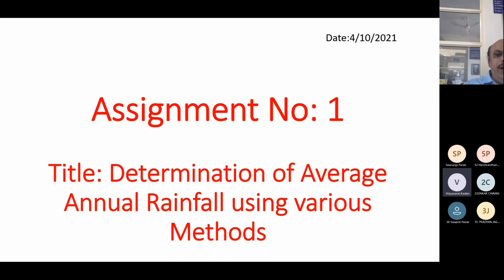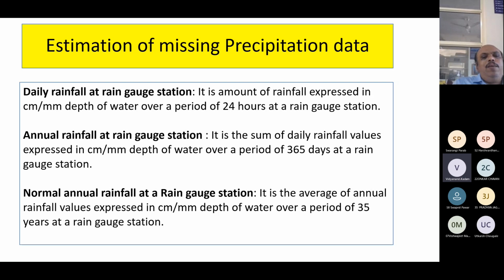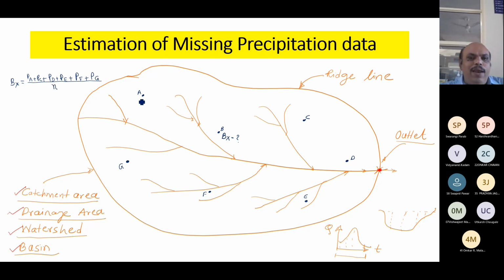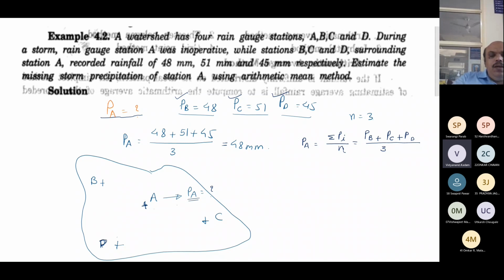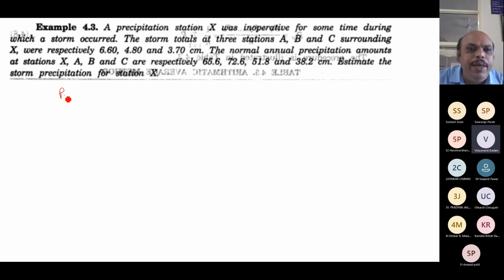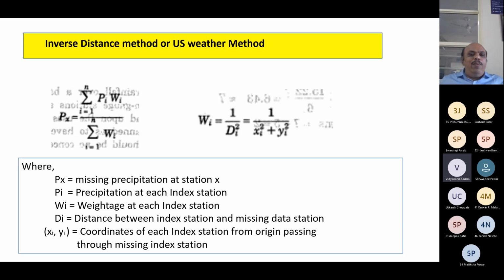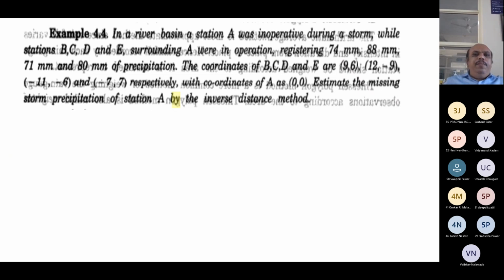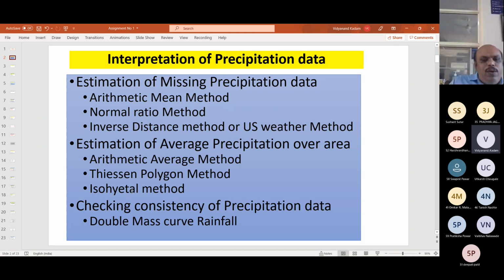Estimation of Missing Precipitation